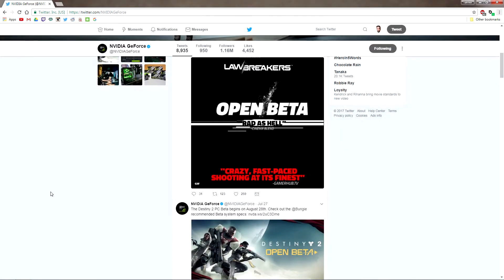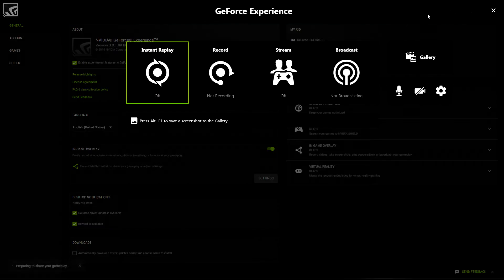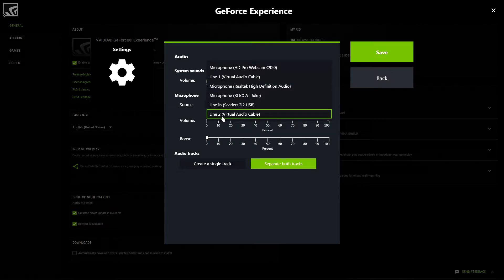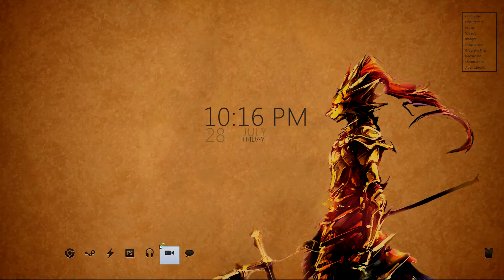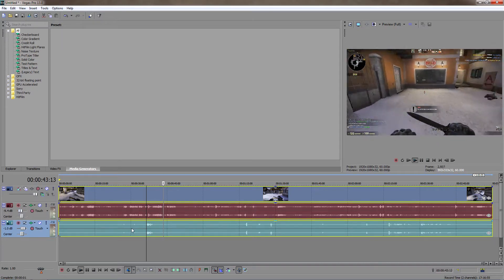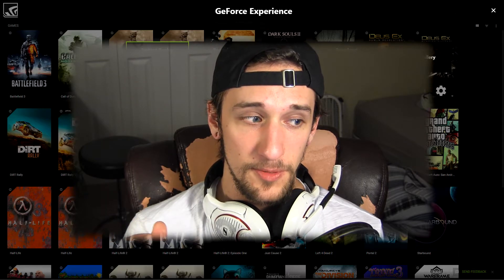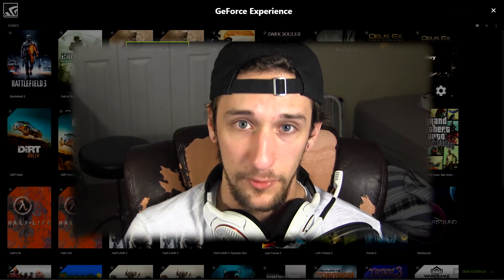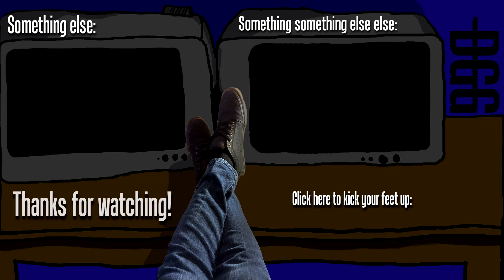Nvidia Shadowplay - Multi-Track Audio Recording (Tutorial?)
A brief Nvidia Shadowplay – multi-track audio tutorial. I used to not use Nvidia Shadowplay at all because of the lack of multi-track audio, but finally decided I could try and make it work since it would allow me to capture small segments of gameplay from games that I normally wouldn’t be recording. It’s better to have bad footage than no footage at all, right? So, for the last couple years I have been using Nvidia Shadowplay with my microphone’s track recorded right in the game and Teamspeak audio, but it made editing a real pain in the ass. I had tried multiple forms of compression, constantly readjusting volume levels in game, Windows, GeForce Experience, on my mixer, and so on trying to get the balance… sadly, the dynamic of recorded audio is just too broad from different sources and there is no fix all other than adjusting each source AFTER the recording has completed. Obviously, this is impossible with Shadowplay’s old method of smashing all the audio into a single track, but Nvidia GeForce just recently released a statement concerning their update to Shadowplay with in GeForce Experience that will allow the user to separate system sounds from their microphone in Shadowplay recordings.

As someone who has made several videos using this software, I thought it would only be right to do an Nvidia Shadowplay – multi-track audio tutorial to usher in this new age of awesome tech. Okay, so it isn’t really new awesome tech... and really there are still other software developers who do it better. It is worth noting that this isn’t really Nvidia’s stomping ground though, so any step in the right direction with Shadowplay is a good thing. In my recent CSGO and Rainbow Six videos I had to work really hard to get the audio to an acceptable level and even then, I hated it. With the implementation of multi-track audio, I can now take Shadowplay gameplay and extract each audio track individually and compress/level my microphone separate from the game and Teamspeak audio. There is still some legwork to do before recording to ensure that your system sounds are well balanced, but that is much easier to do because of most programs doing compression for you and you hearing it live during playback.

As for the actual Nvidia Shadowplay – multi-track audio tutorial, there isn’t a whole lot to the process, as Nvidia implemented it in such a way that when you start it up it is pretty much good to go. Currently, the multi-track audio option is part of the experimental beta features, so you will have to start by opening up GeForce Experience and enabling these features. Once it is out of beta, you can skip this step. After that, clicking on the Share button will open up the Nvidia Shadowplay control panel where you can see all of the option for your recordings. All we need to do is click on the microphone and then go to settings where you can find the multi-track audio configuration options. The top track will record every sound that is made on your system and the lower track will record anything that passes through the device you select from the dropdown menu. Furthermore, you can still adjust the gain and boost levels through Shadowplay, even though it isn’t as important since you can manually adjust these on a per track basis during editing… all thanks to multi-track audio! Lastly, make sure that the button in the Shadowplay panel is lit up green saying “Separate both tracks.”

Next up in the Nvidia Shadowplay – multi-track audio tutorial, we can just start recording stuff! Once you get some stuff recorded go and plop it into your preferred video editor and start enjoy the freedom of controlling your voice independent of your game volume. Shadowplay has pretty good quality recordings in a convenient package that saves you a lot of drive space, so I am glad that Nvidia GeForce is attempting to refine the platform and make it a more powerful tool for the community of content creators who support their company. That being said, I don’t think content creators should limit themselves to a single capture/streaming software. Just to make this video I used Shadowplay, Dxtory, and FRAPs while also using OBS to stream. I think that tools are invaluable to creators, so the more you utilize, the more you can create. Speaking of which, if you need to extract the audio from your Nvidia Shadowplay recordings but don’t have a video editor software capable of such, you can use Format Factory (freeware) to convert your files into MP3s which will single out one track so you can just delete it within your video editor and keep the other track for editing.

Nvidia could still improve the system sounds track by implementing a device dropdown here as well. We could benefit by running our game sound through one device while running voice comms. or music through another device or even a virtual audio cable. This would allow the creator to comfortably do whatever they like while gaming without worrying of its impact on their Shadowplay recordings.